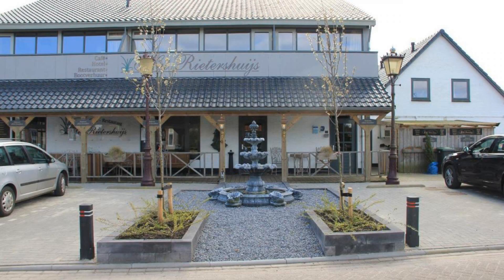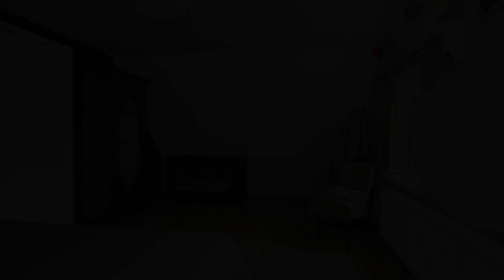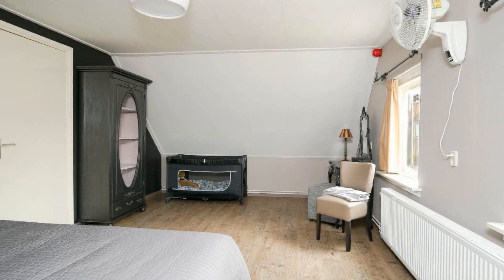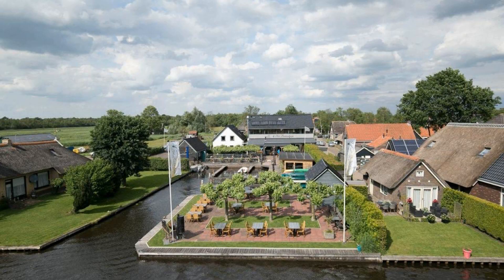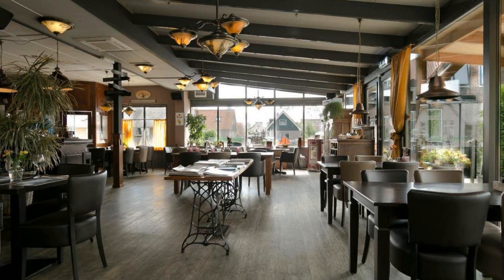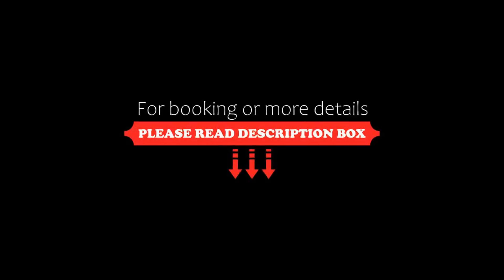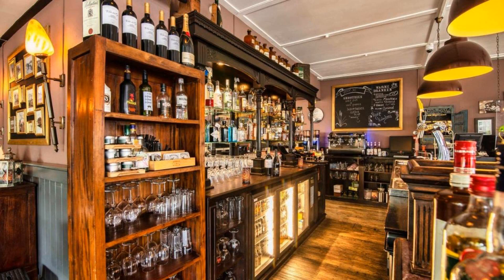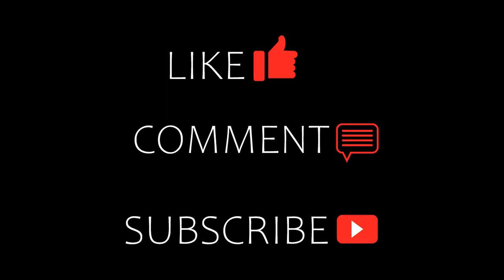Hotel het Rietershuijs, Kalenberg, Netherlands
About Property:
Offering a barbecue and water sports facilities, Hotel het Rietershuijs is set in Kalenberg in the Overijssel Region, 31 km from Zwolle. Guests can enjoy the on-site restaurant. Free WiFi is available throughout the property and free private parking is available on site.
Rooms come with a flat-screen TV with cable channels. Some rooms include a seating area where you can relax. A terrace or balcony are featured in certain rooms. Every roo...
Property Type: Hotel
Address: Kalenbergerpad 7, 8377 HL Kalenberg, Netherlands
Searching For
1. Hotel het Rietershuijs - Kalenberg - Netherlands
2. Hotel het Rietershuijs - Kalenberg - Netherlands Address
3. Hotel het Rietershuijs - Kalenberg - Netherlands Rooms
4. Hotel het Rietershuijs - Kalenberg - Netherlands Amenities
5. Hotel het Rietershuijs - Kalenberg - Netherlands Offers and Deals
Audio Credit:
Track Title: Subway Dreams
Artist: Dan Henig